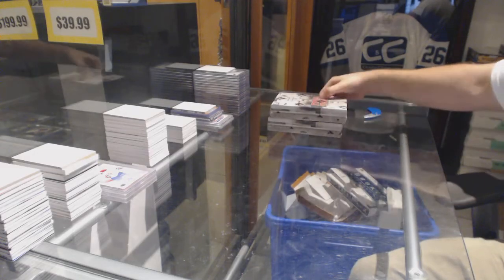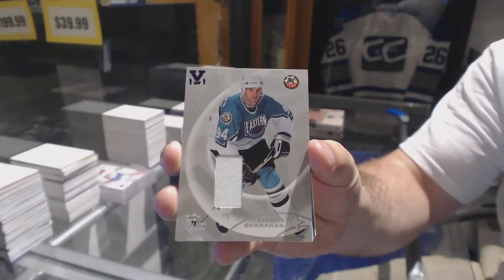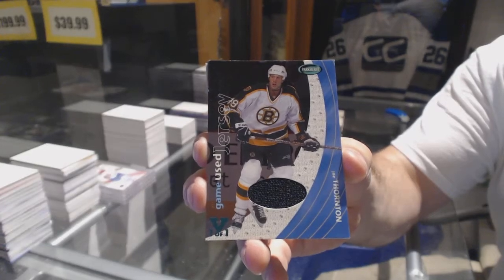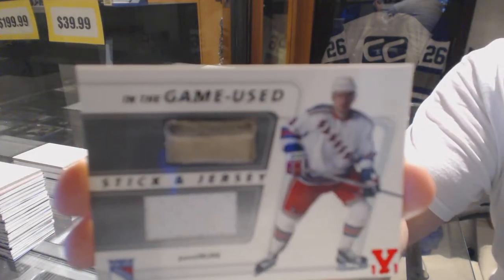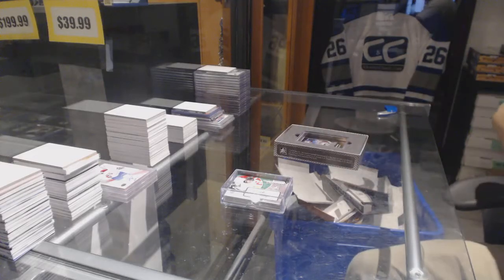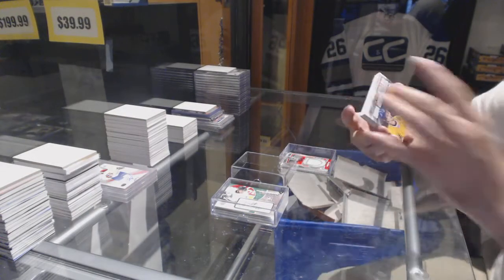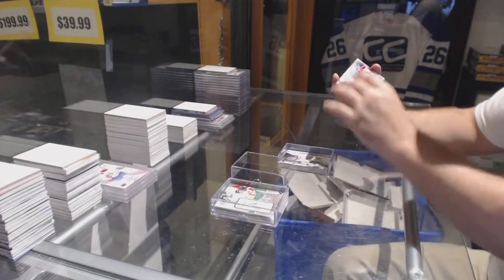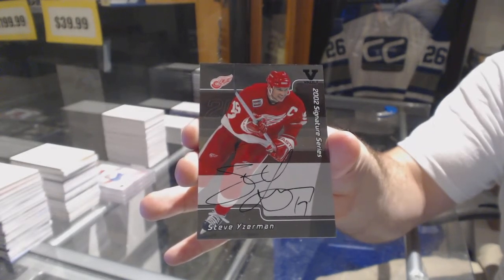Billymonk's 15-16 ITG Final Vault Hockey 2 Box Break